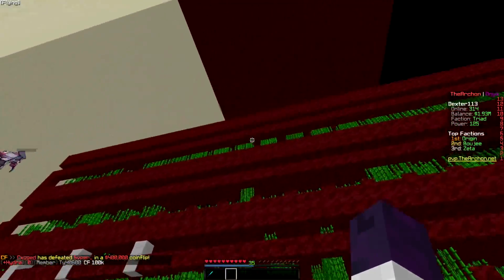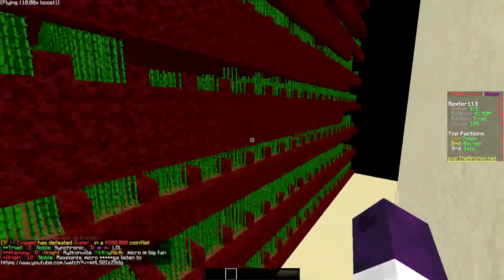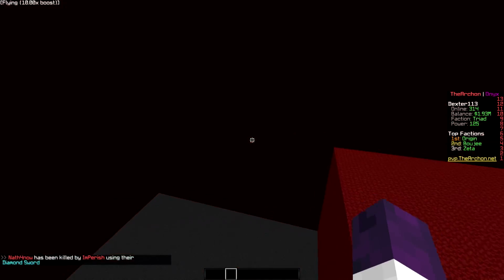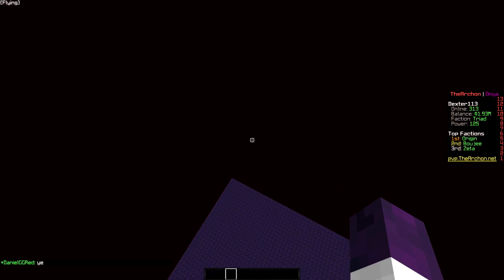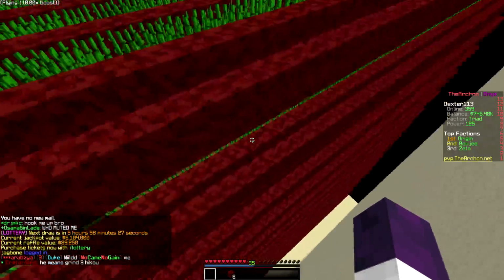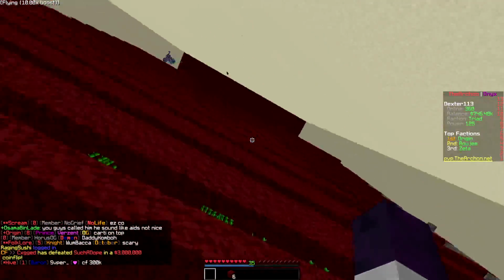I Left My Faction And Did This? | Minecraft Factions | TheArchon | Onyx [4]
⚔️Come play this server 🡆 dexter.archonhq.net